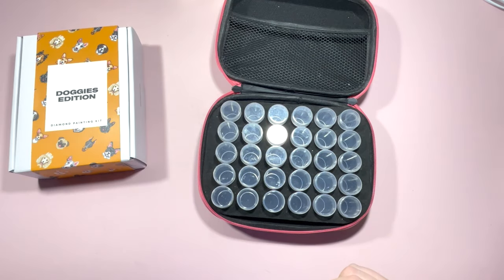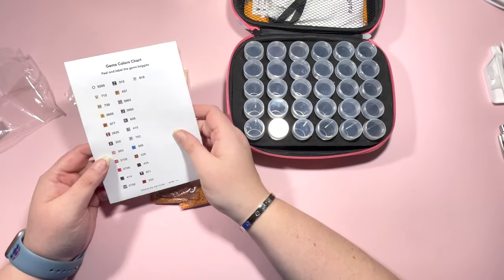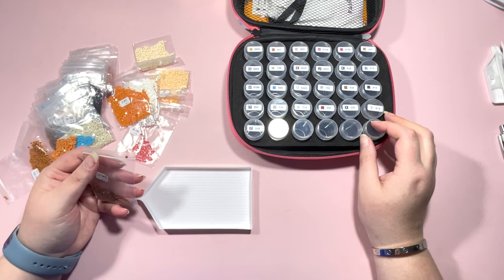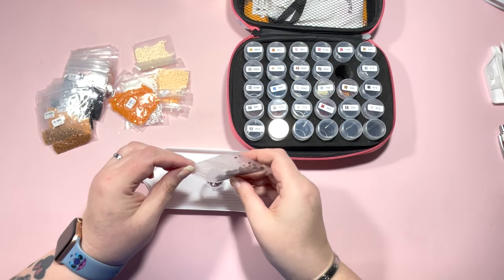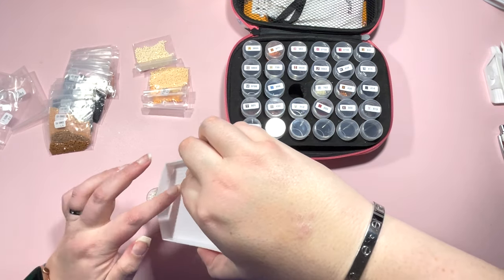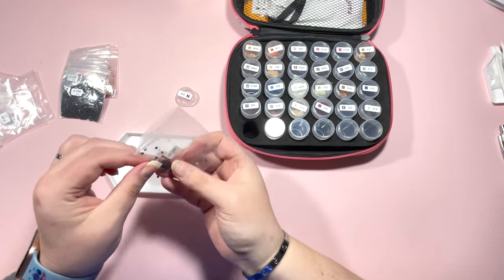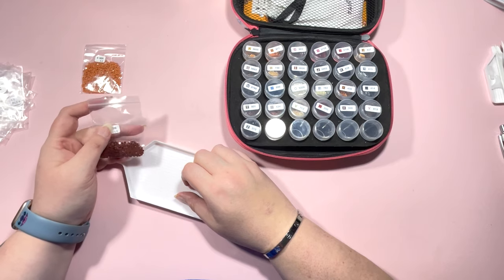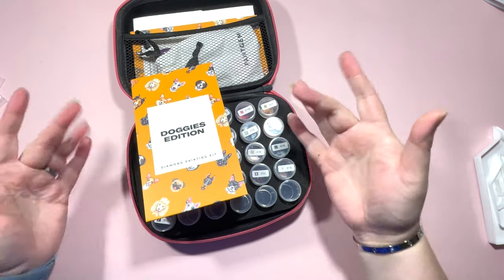KITTING UP PAINTGEM MINI | DOGGIES EDITION | DIAMOND PAINTING NERD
Welcome to todays video where I am kitting up my first ever PaintGem mini kit as I couldn't wait to get stuck into these super fun mini paintings!!